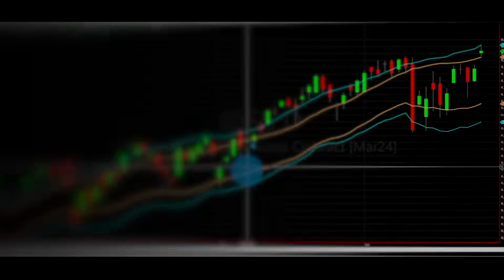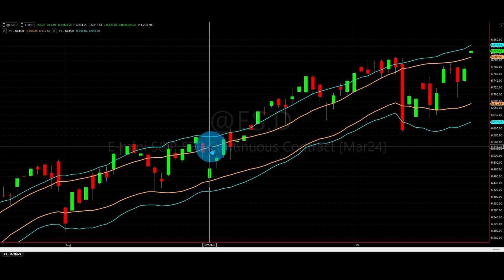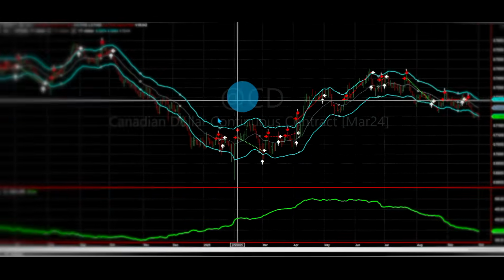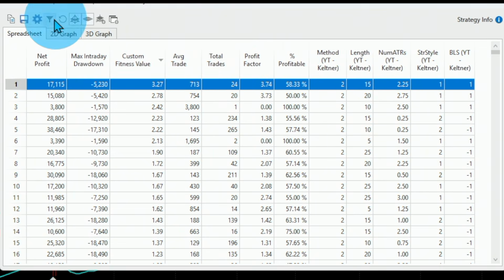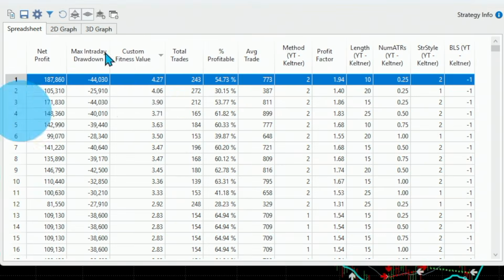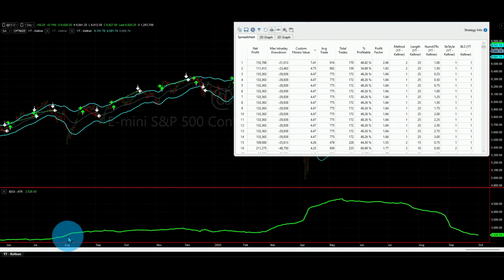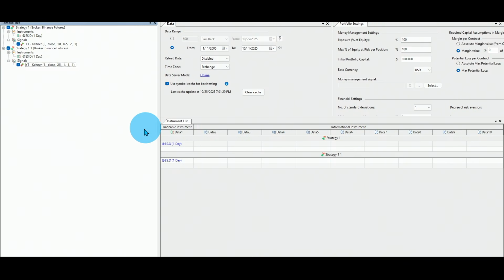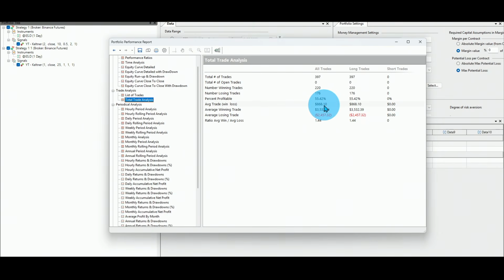Stop Misusing Keltner Channels ❌ (You’re Doing It Wrong)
🎥 Description:
📈 Most traders throw indicators on their charts hoping for a magic signal. But when it comes to the Keltner Channel, that approach backfires.

In this video, we’ll test both the original and modern Keltner Channel on three very different markets,  the Canadian Dollar, Natural Gas, and the S&P 500 Index, to uncover why so many traders misuse it.

You’ll see full performance stats for each test and learn the real reason results vary: it’s not the indicator, it’s your market edge and how you align it with the right conditions.

If you’ve ever chased “the perfect setup,” this one’s for you.